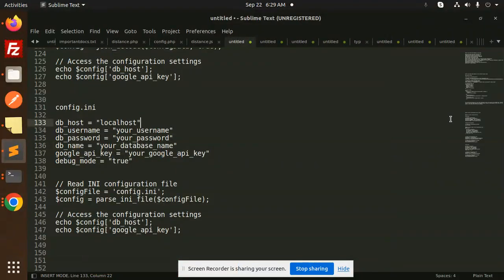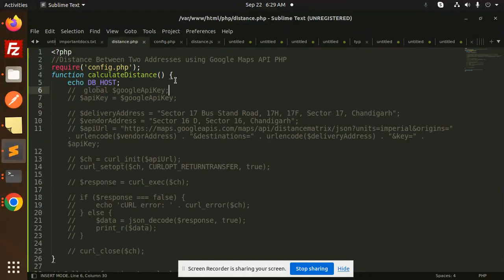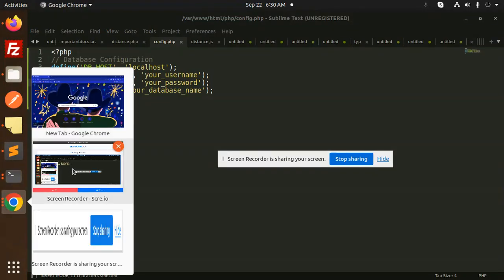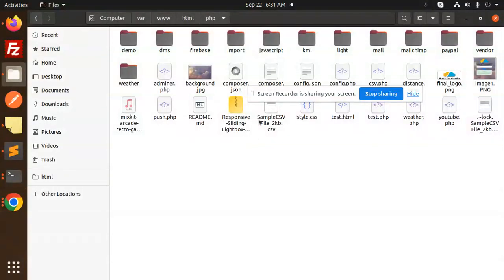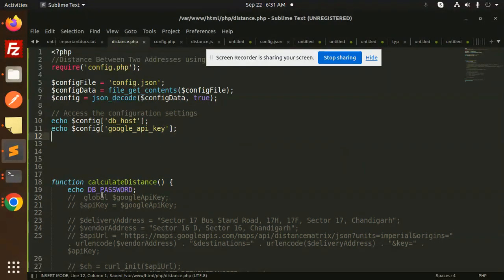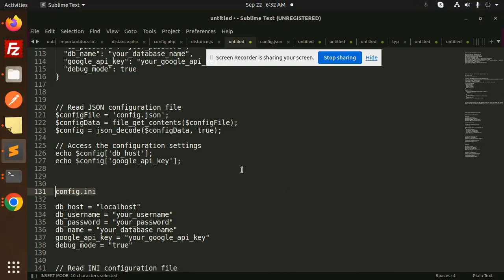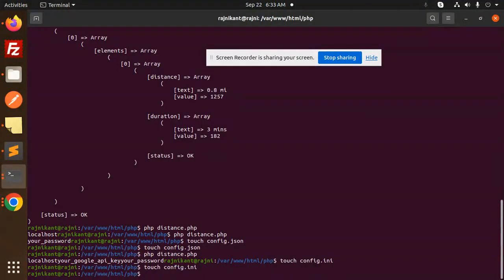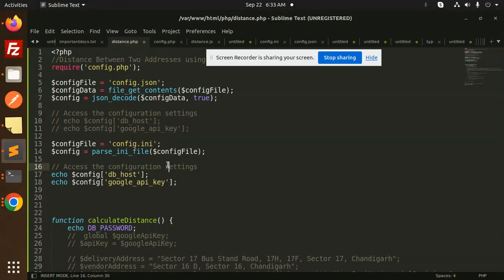Creating a config file in PHP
Best Way to create configuration file(config.php) php
my_config.ini vs my_config.php
Writing a configuration file in PHP
read, edit & save config files (php)
how to create configuration file in php

config.php

// Database Configuration
define('DB_HOST', 'localhost');
define('DB_USERNAME', 'your_username');
define('DB_PASSWORD', 'your_password');
define('DB_NAME', 'your_database_name');

require('config.php');

// Access the configuration settings
echo DB_HOST;

Method 2: Using JSON or INI Configuration File
config.json
  "db_host": "localhost",
  "db_username": "your_username",
  "db_password": "your_password",
  "db_name": "your_database_name",
  "google_api_key": "your_google_api_key",
  "debug_mode": true

// Read JSON configuration file
$configFile = 'config.json';
$configData = file_get_contents($configFile);
$config = json_decode($configData, true);

echo $config['db_host'];
echo $config['google_api_key'];

config.ini

db_host = "localhost"
db_username = "your_username"
db_password = "your_password"
db_name = "your_database_name"
google_api_key = "your_google_api_key"
debug_mode = "true"
// Read INI configuration file
$configFile = 'config.ini';
$config = parse_ini_file($configFile);

echo $config['db_host'];
echo $config['google_api_key'];
Method 1: Using a Plain PHP File

Nest